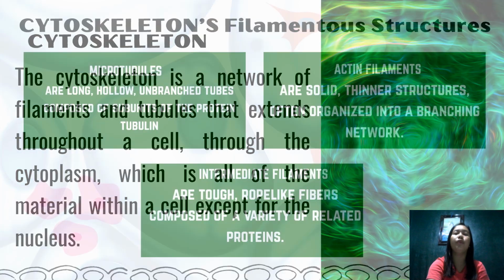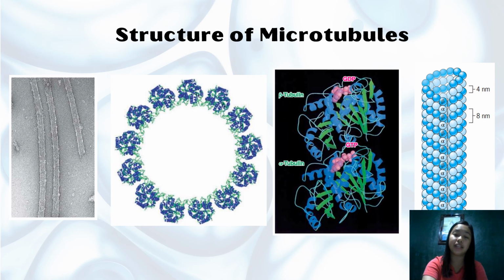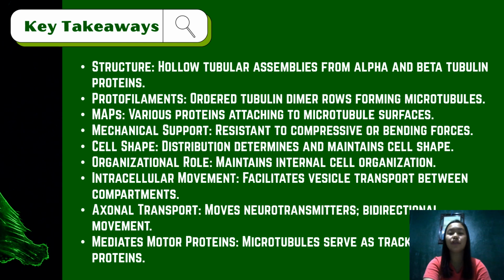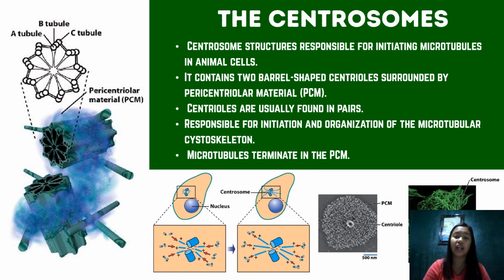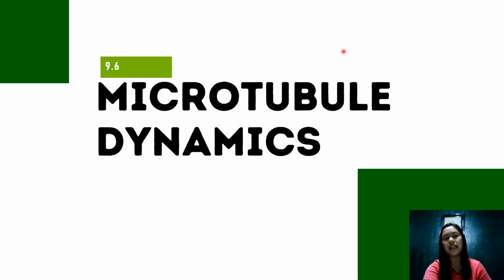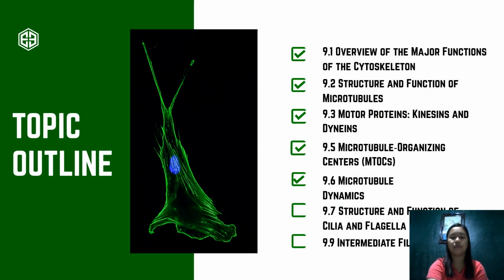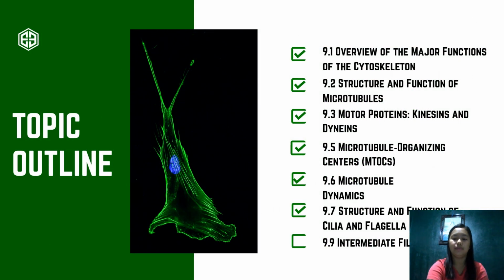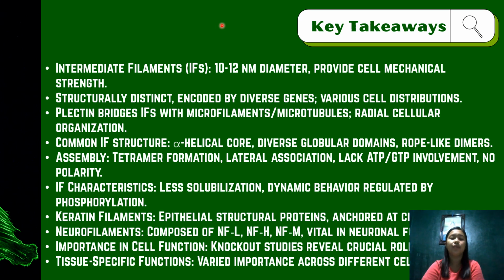SUMERA, JOSELLE ANN C CYTOSKELETON